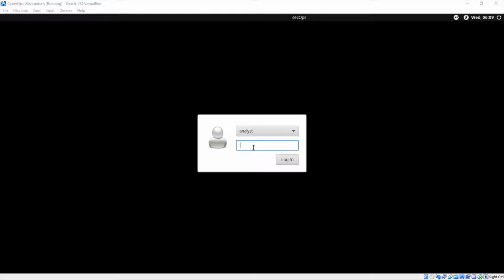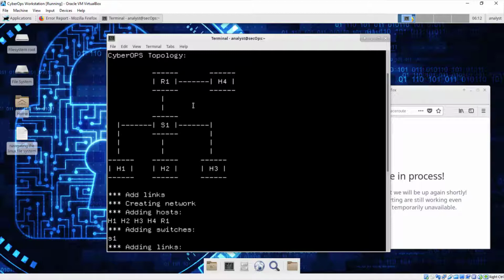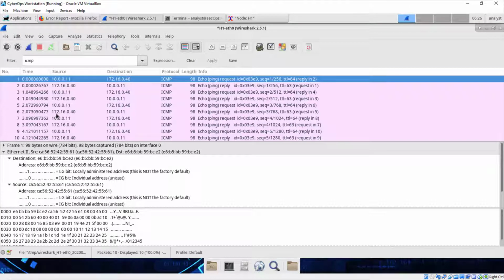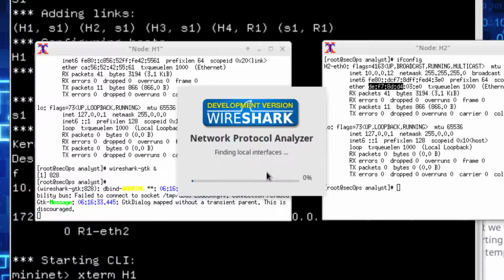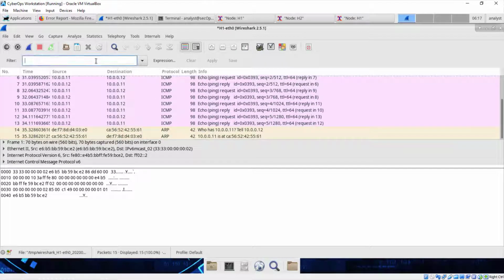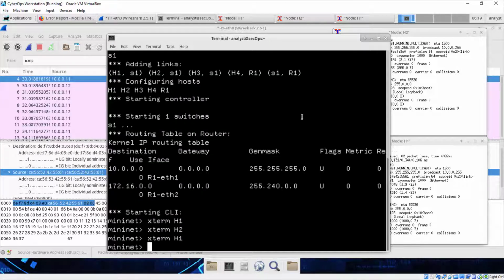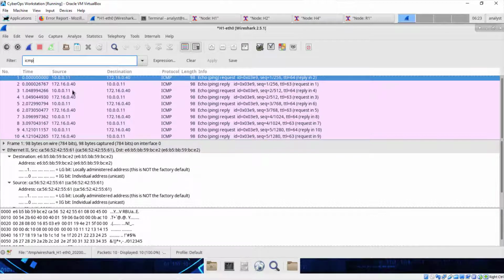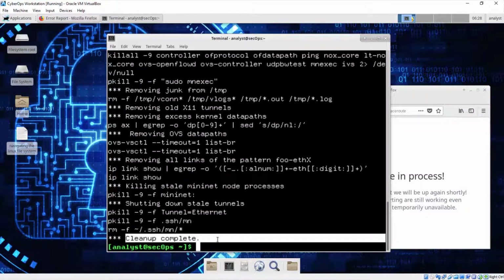CCNA CYBERSECURITY OPERATIONS LAB | Introduction to Wireshark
hello everyone Saidu here, welcome to another CCNA Cyber ops Lab.
in this lab am going to introduce you to Wireshark just the basic stuff of capturing traffic between two hosts that are located or connected in the same local area network and also capturing traffic between two hosts that are not connected in the same local area network.

Required Resources  for this lab are:
CyberOps VM
Internet access

but firest, whats Wireshark?
Wireshark is a software protocol analyzer, or "packet sniffer" application, used for network troubleshooting, analysis, software and protocol development, and education. As data streams travel over the network, the sniffer "captures" each protocol data unit (PDU) and can decode and analyze its content according to the appropriate RFC or other specifications.